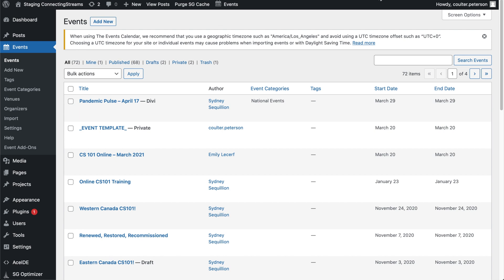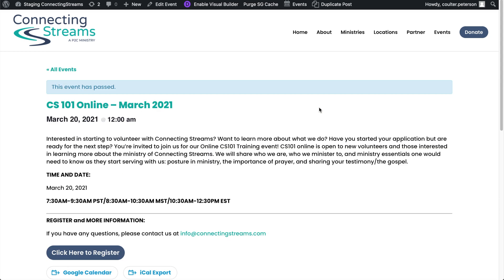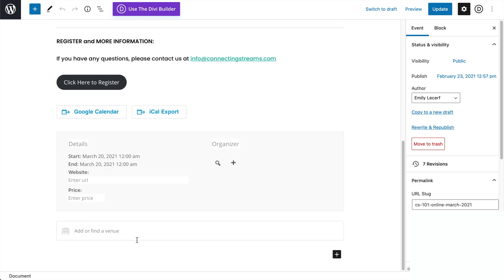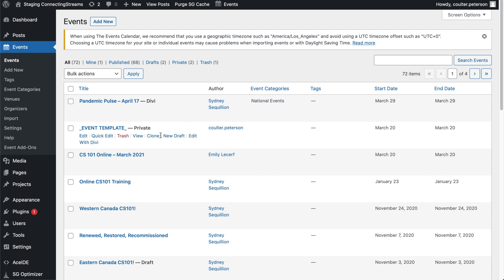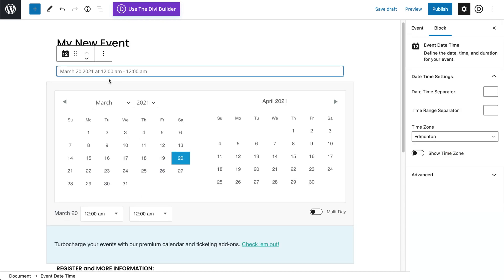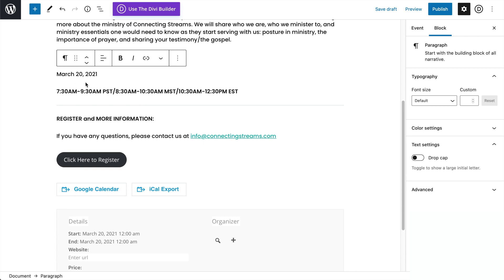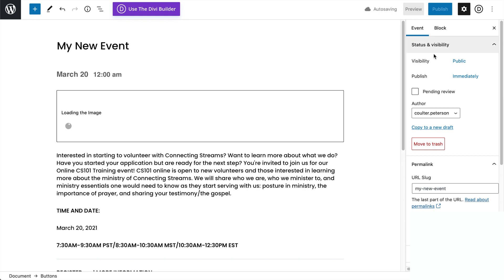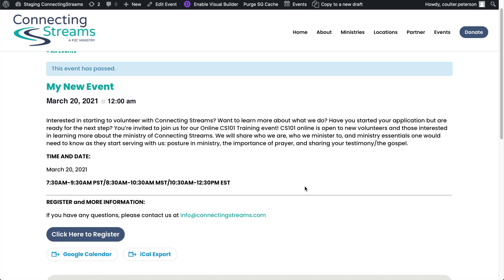Divi Theme Tutorial: Edit/Clone Events from WordPress Events Plugin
In this video, we go over how to clone and edit events using the The Events Plugin for WordPress. There are a few gotchas when using the Events Plugin with Divi, so we cover those in this video!

Legal Note: MAPLESPACE INC. DBA Websites Made Simple